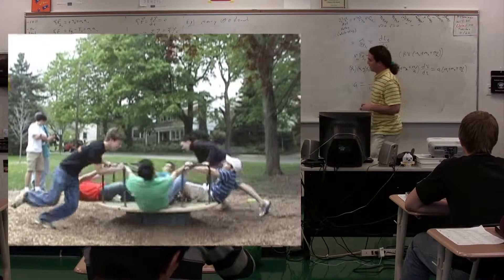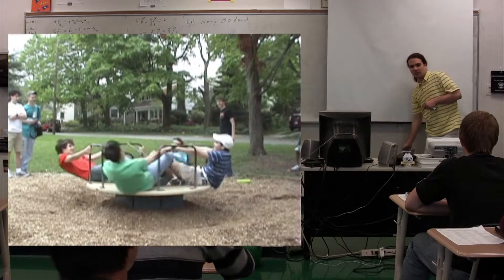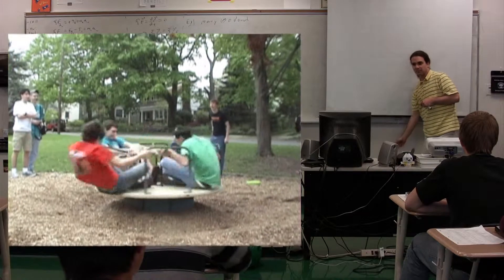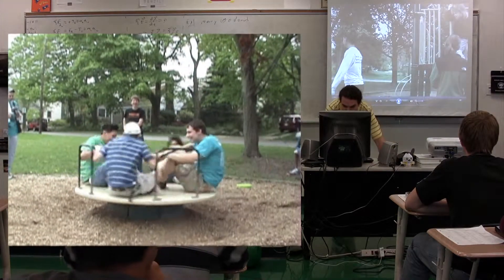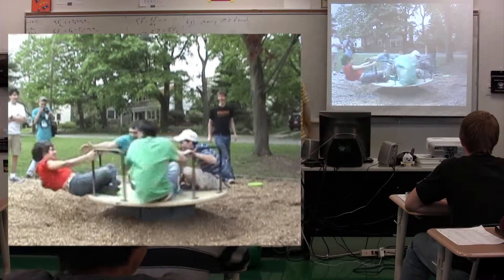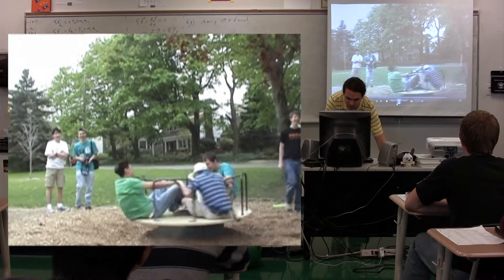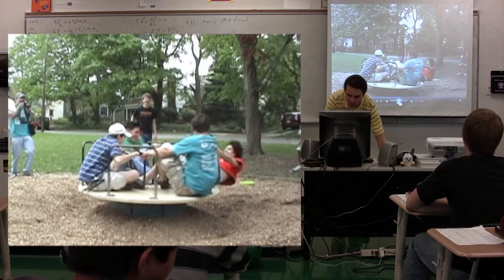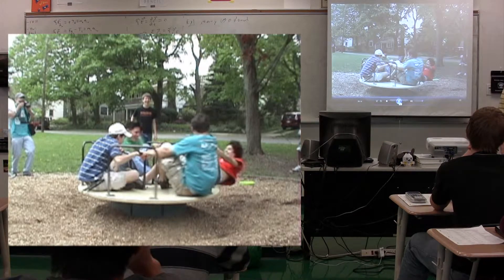A Merry-Go-Round Demonstration - Conservation of Angular Momentum and Centripetal Force